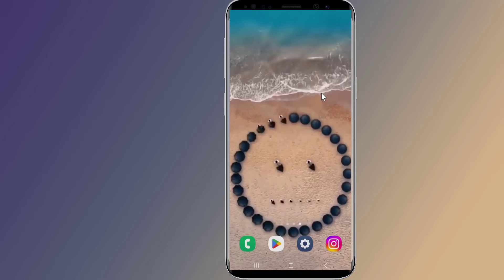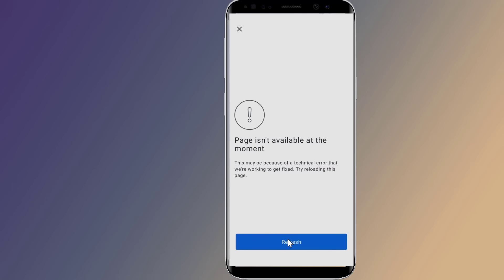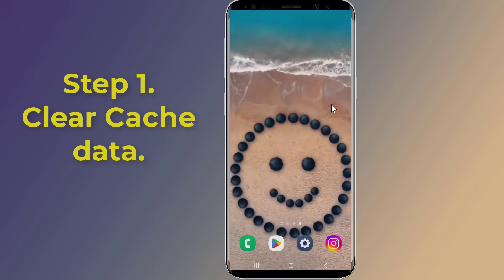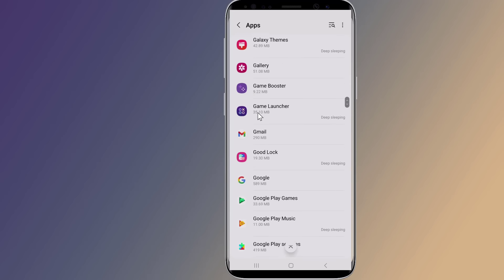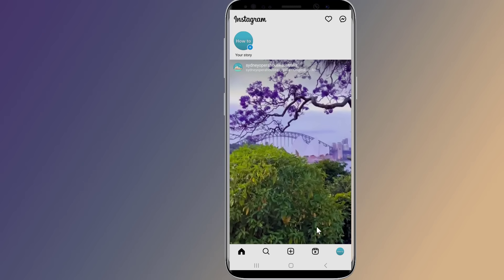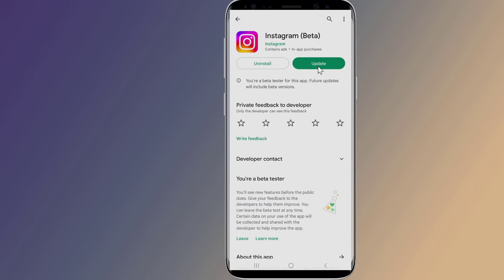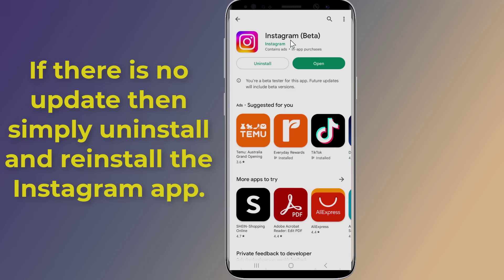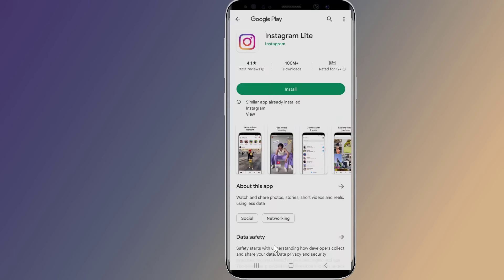Fix Page isn't available at the moment on Instagram Page isn't available right now problem!!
Is you Instagram not opening and crashing and showing This Page isn't available right now or Page isn't available at the moment. “This may be because of a technical error that we’re working to get fixed”. When you try reloading this page the error will show again Page isn't available right now Instagram problem. In this video, I will show you easy steps to fix “Instagram Page isn’t available right now” and “This Page isn't available at the moment error” on Instagram. These are the easy steps to solve “Instagram this Page isn’t available right now”. I hope this video will help you fix Page isn't available right now or Page isn't available at the moment.

Fix Facebook Watch Video Icon Tab Missing or Not Showing!! - Howtosolveit

How to Fix this account is not allowed to use WhatsApp due to spam Problem Solution!! - Howtosolveit